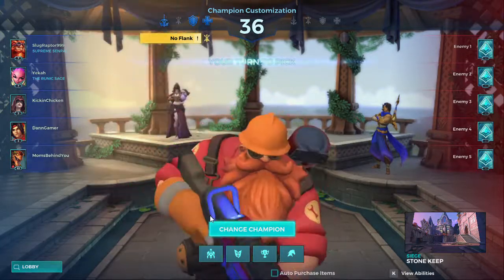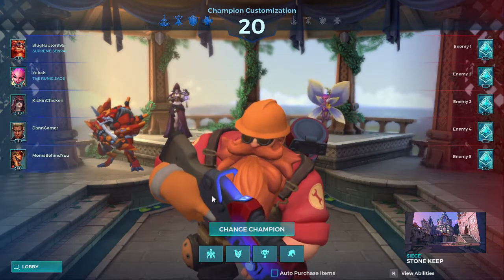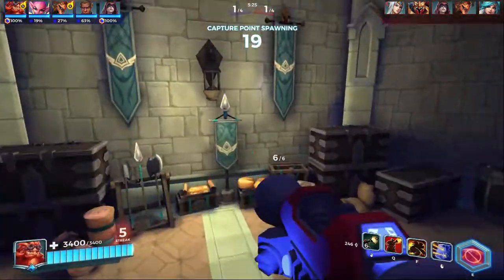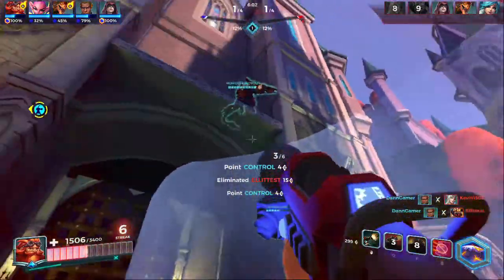Paladins: How I Control Him?:( Learning A To Z Ep.7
God bless my favorite mutant slugs
Today we are playing Paladins in the Stone Keep map with Barik in the series Learning A To Z. This was a difficult match but we are learning with him.